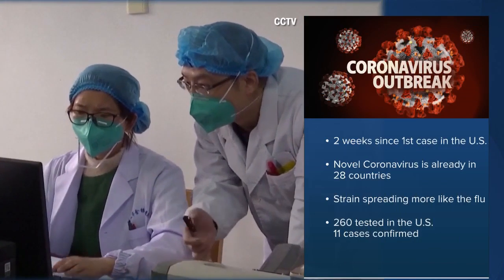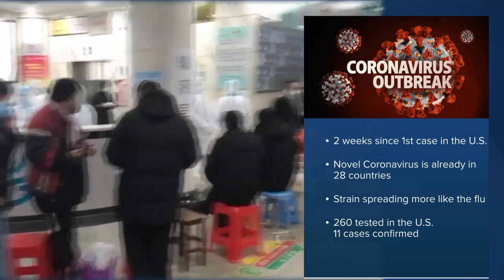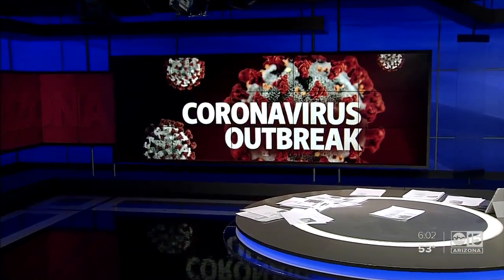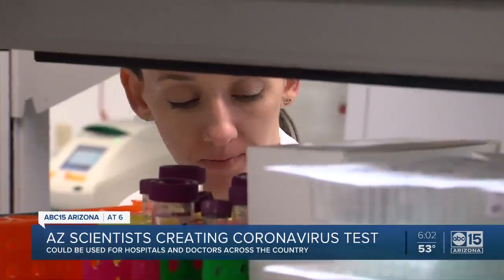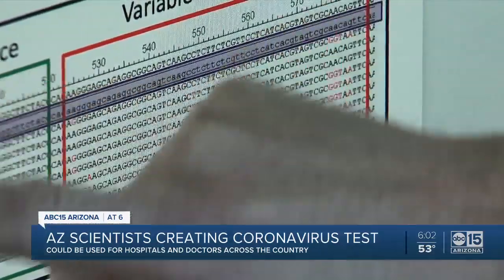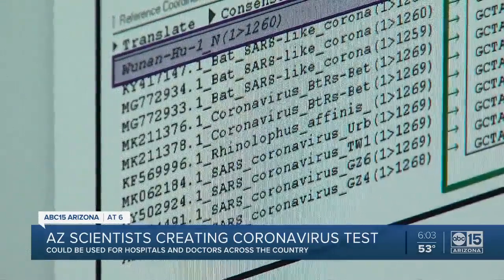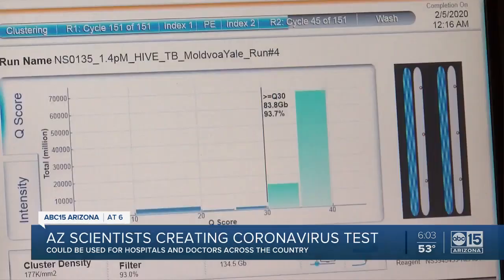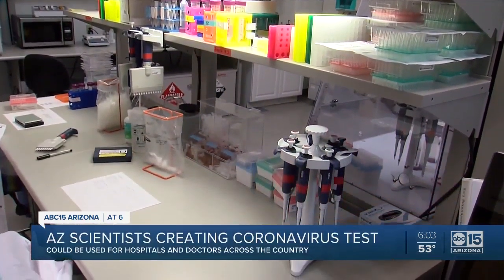Scientists in Arizona helping create test for coronavirus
Scientists in Arizona are working to develop a test for the coronavirus that could be used for hospitals and doctors across the country.